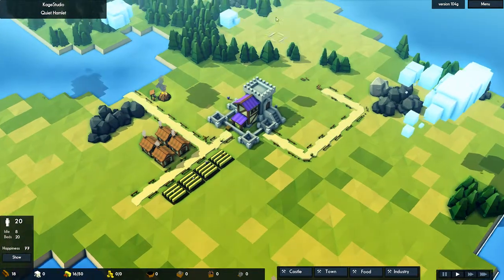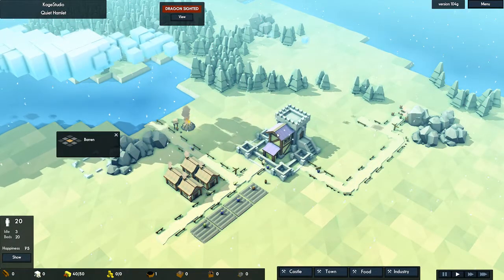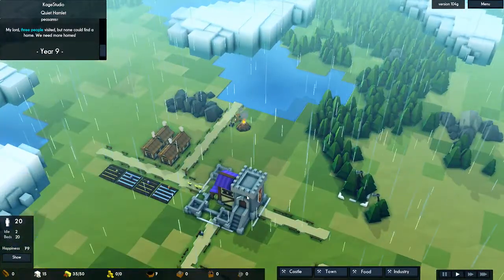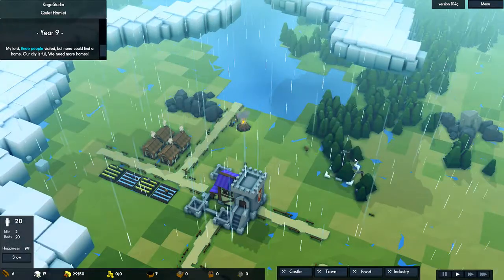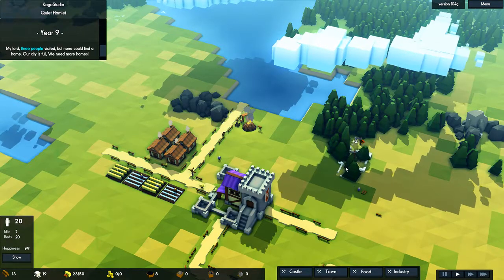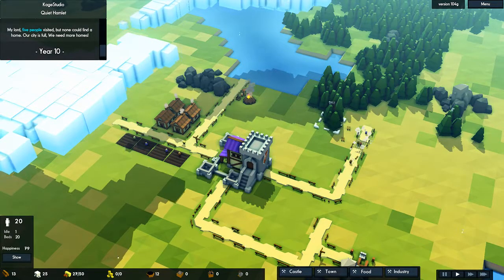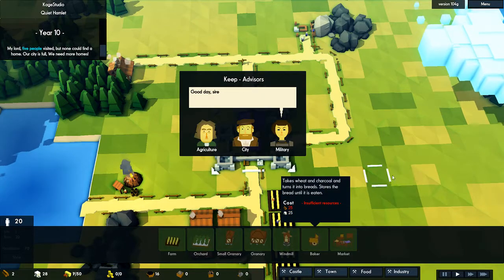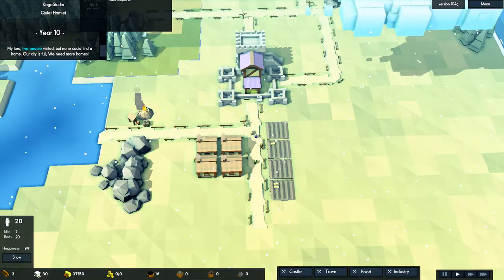Kingdoms & Castles Ep 2: Resourse Time!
Come Join KageStudio Community